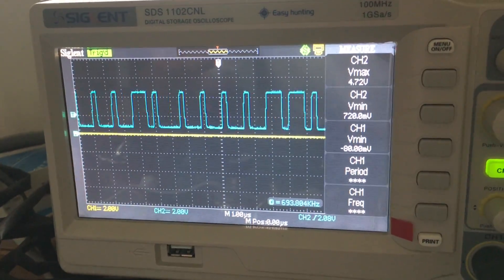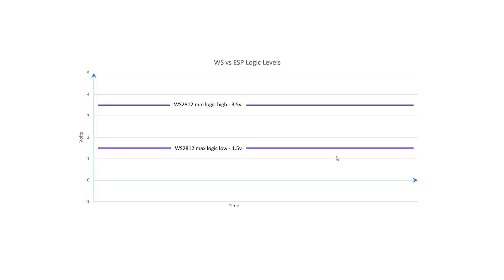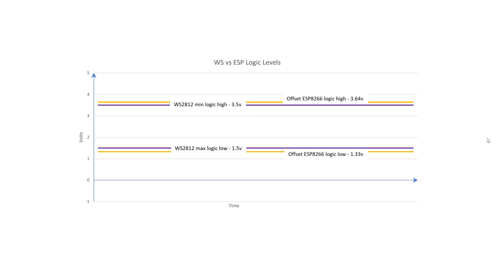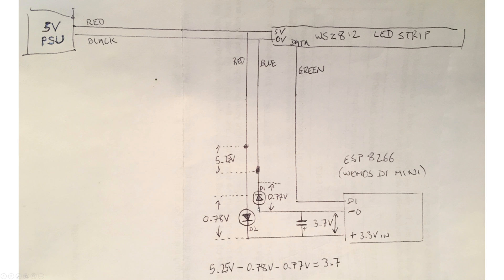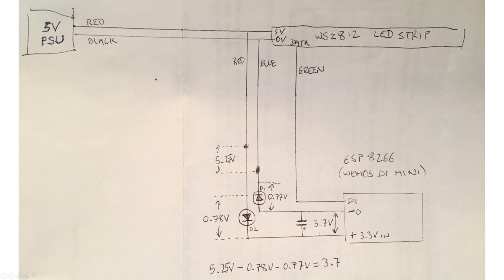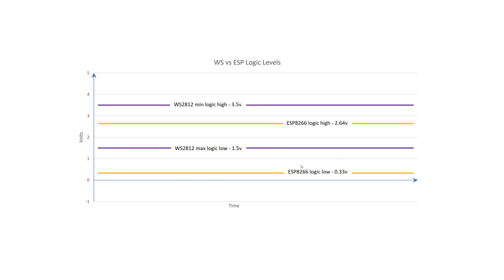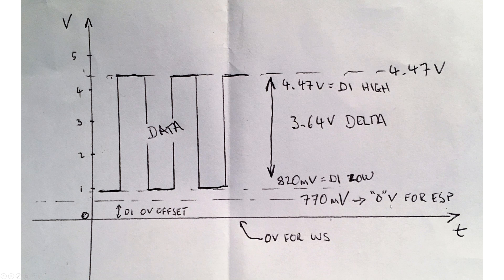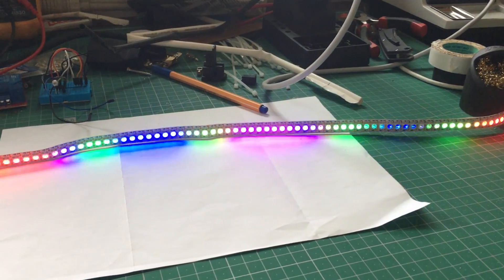3.3v ESP8266 driving 5v WS2811 / WS2812 without level shifters or voltage regs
Driving 5v WS2811 / WS2812 with 3.3v ESP8266 without level shifters or voltage regulators